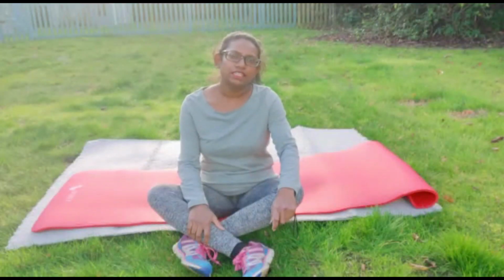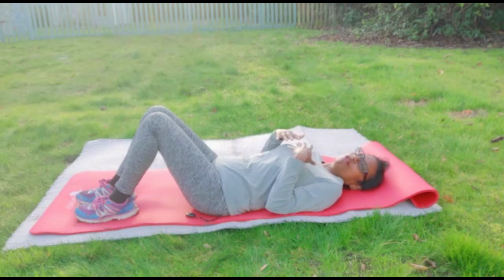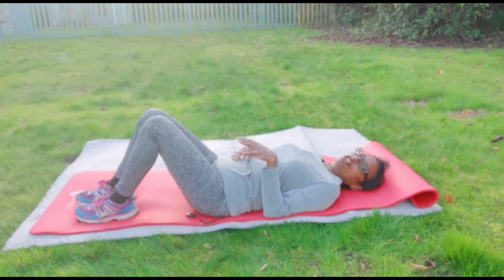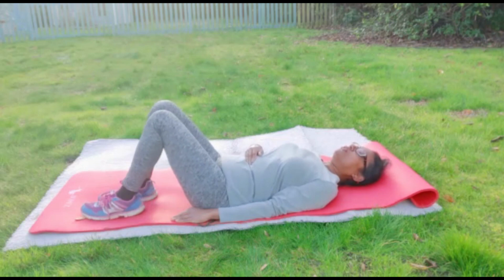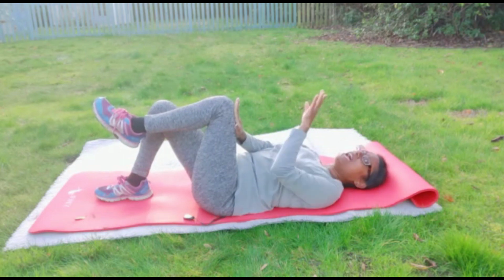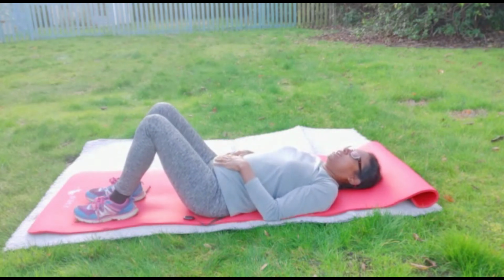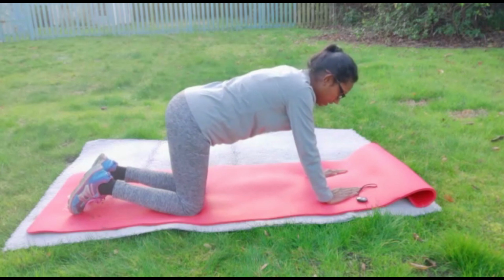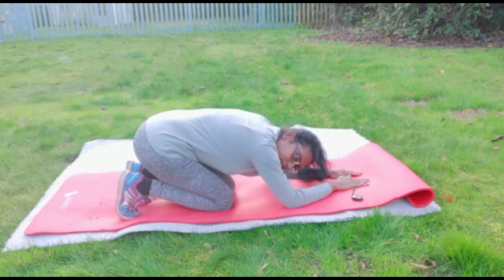Core workout for Diastasis Recti